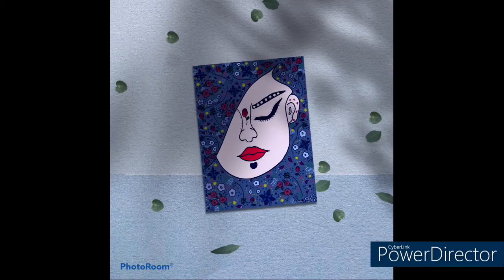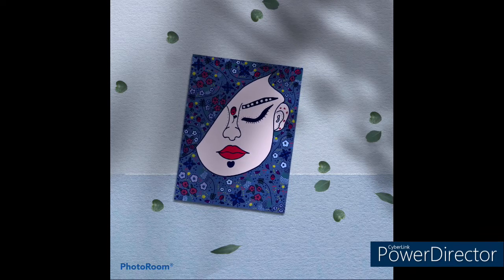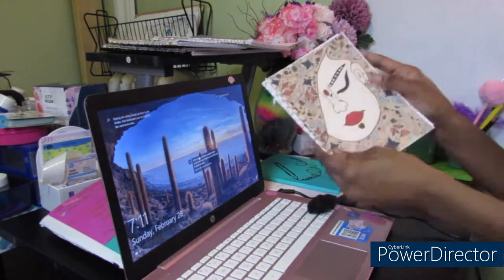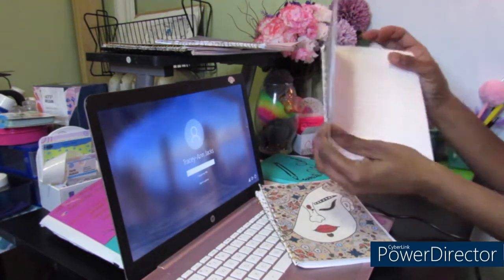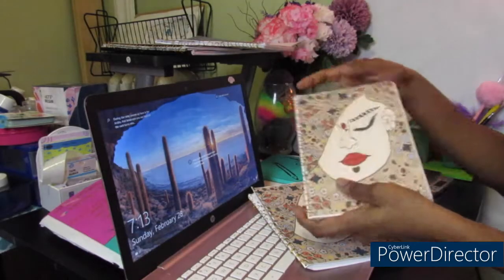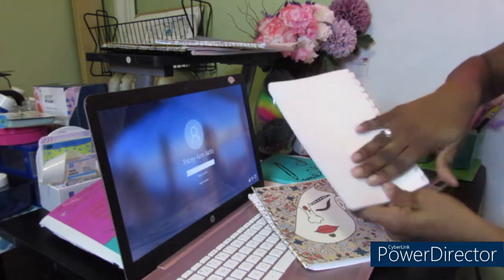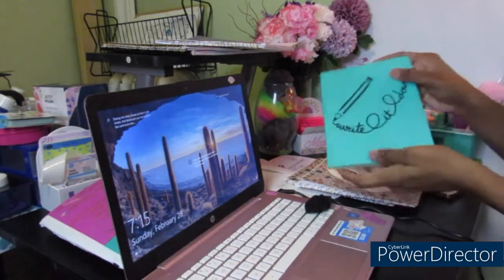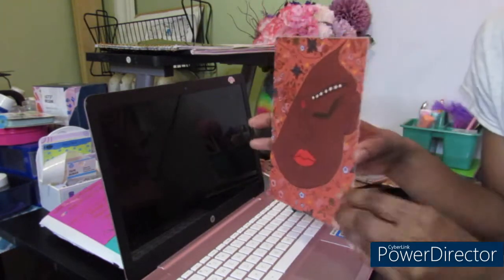Studio Vlog 02 / Notebook Making / Stationery shop / illustration artist / New Art print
Hey there lovelies I have some new and exciting news to tell you about my shop update.
 Everything in this video is now available on Etsy at Shop- https:/Etsy.com/handmadezyon

Just remember You are Loved, You are inspiring, You are Magical and You a destine to be great.